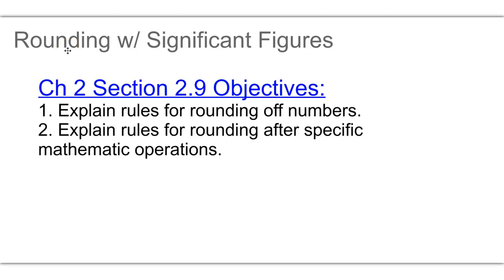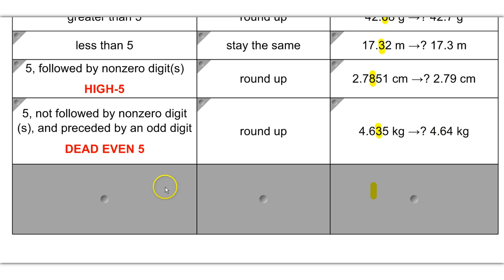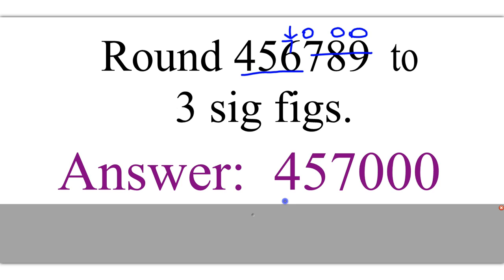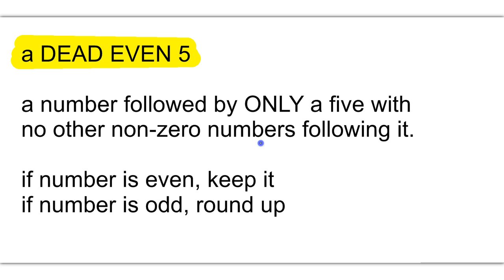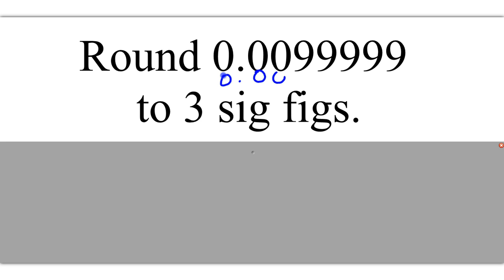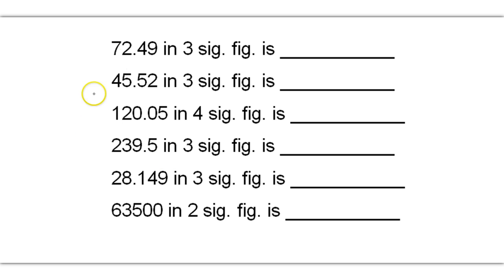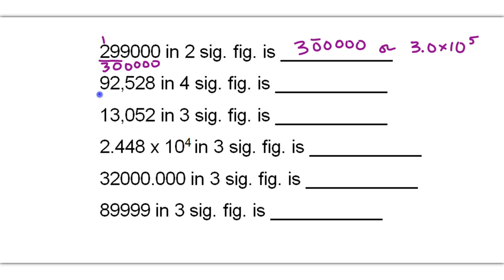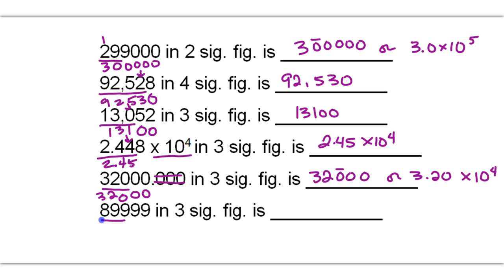Ch 2 Section 2.9 - Rounding with Sig Figs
Rounding significant figures